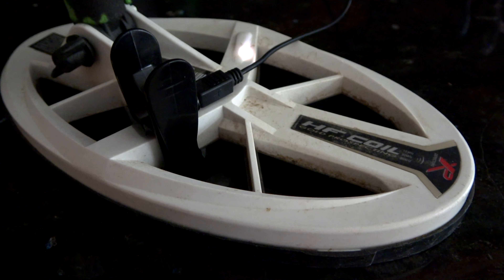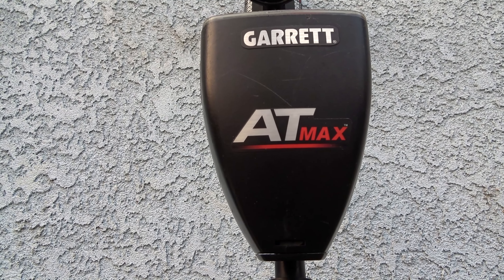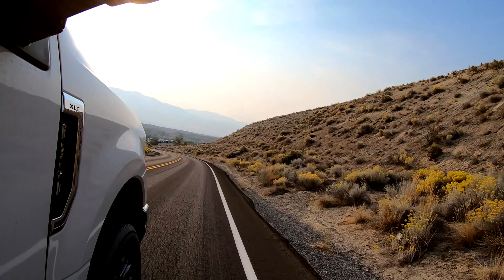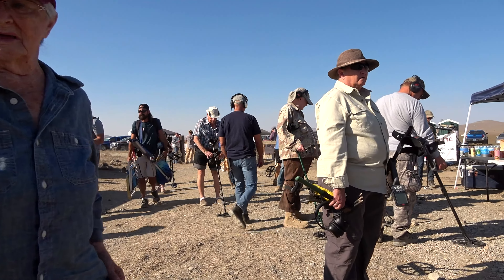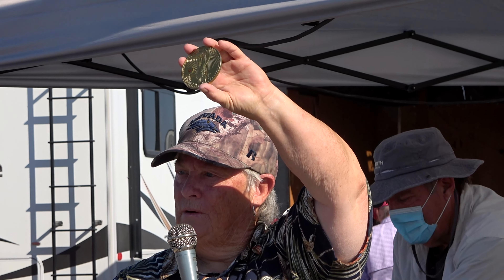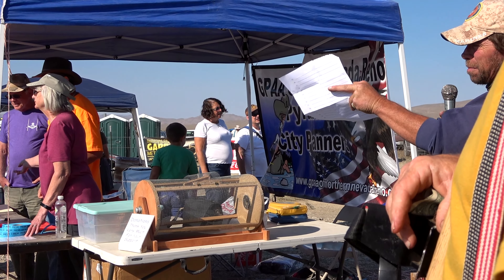Rye Patch Nugget Shoot 2021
The Nugget Shoot is Nevada's largest FREE planted Metal Detecting Hunt. Join me  on this 2021 GPAA of Northern Nevada-Reno,  Nevada Parks Department, and local organizations sponsored event. Located at Rye Patch State Recreation Area in the Nevada desert, this free hunt is a wonderful event for kids and adult Metal Detecting Buffs alike. Thousands of dollars worth of gold, silver, coins and prizes  are up for grabs for the most skilled and luckiest hunters attending.

Event hosts are as follows ...the Nevada State Parks Department (Rye Patch), the GPAA of Northern Nevada, Reno Inc., the Reno Prospecting and Detecting Club, the American Mining Rights Association (AMRA), and the Reno Gem & Mineral Society.